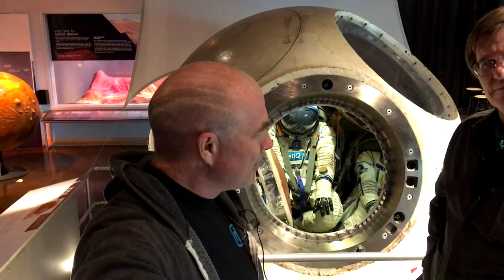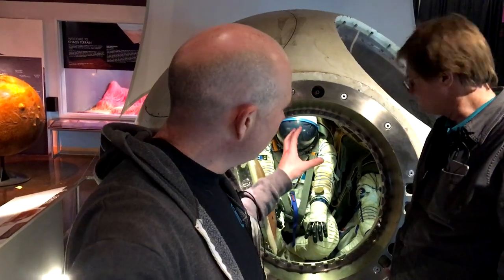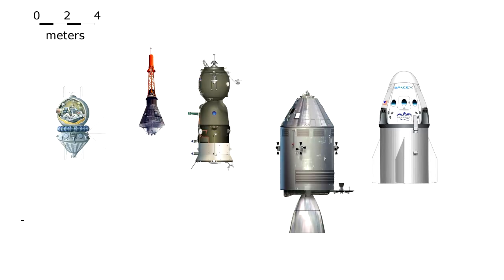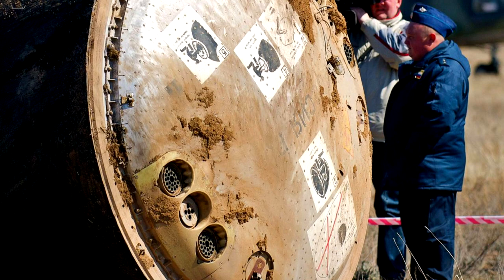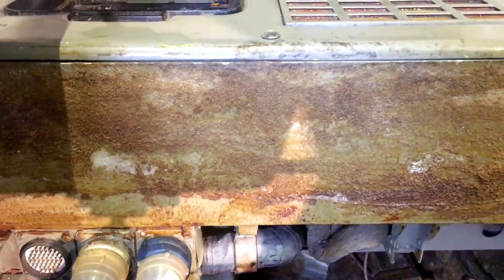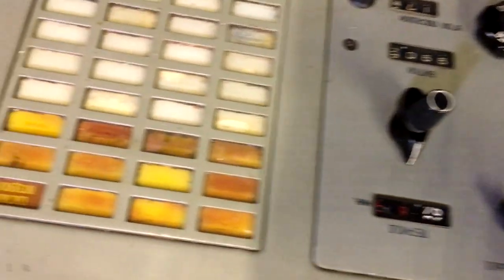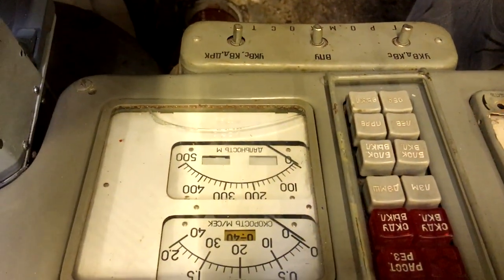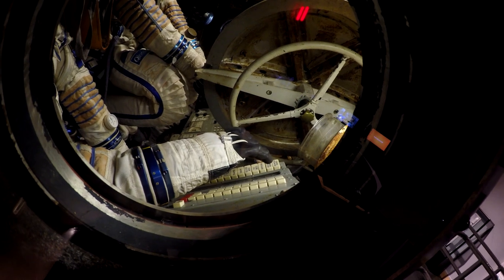See Inside a 50 year old Soyuz Capsule - 1960's Soviet Space Technology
Chabot Space & Science Center in Oakland, California has a Soyuz descent module on display, allowing visitors to look inside the interior of the spacecraft and see the hardware. This one is particularly special because it's a 7K-OK model, the very first generation of Soyuz capsules from the 1960's, which stopped flying after a design flaw killed the crew of Salyut 11. As far as I know this is the only Soyuz capsule of this vintage with the interior on display outside of the former USSR.
The capsule is on display at Chabot Space And Science Center in Oakland, California